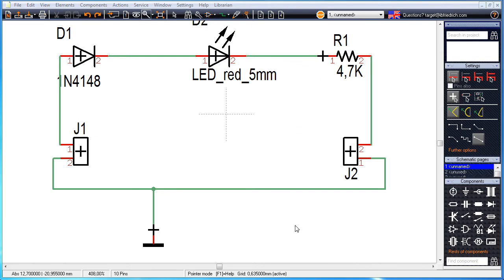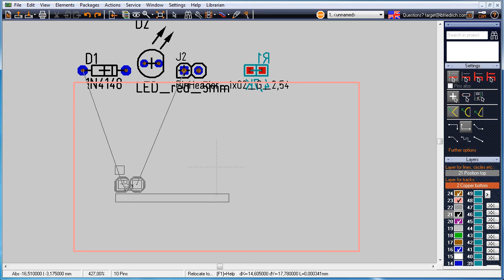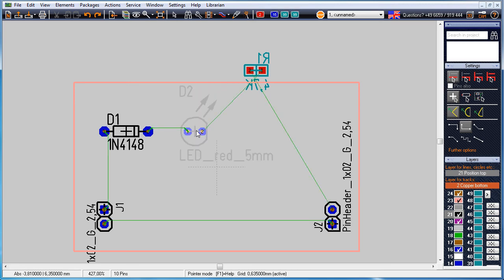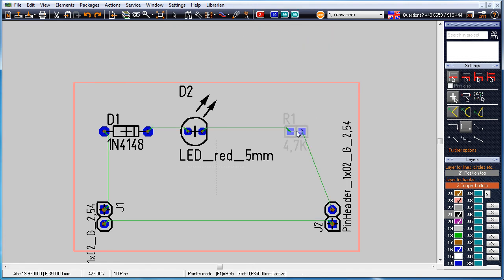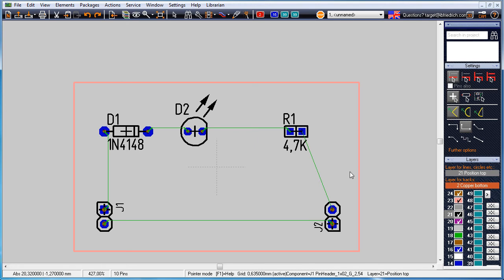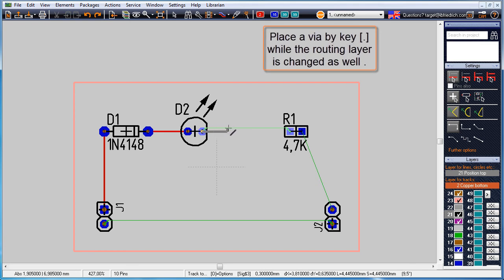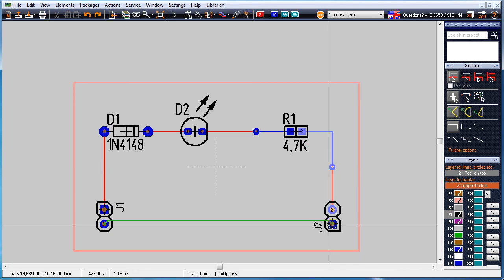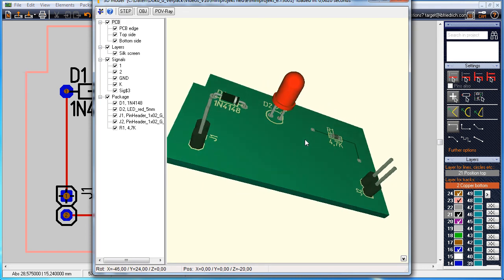How to create a PCB layout using TARGET 3001! PCB Layout CAD Software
Create a PCB layout of a LED between two connectors and a SMD resistor. Do double sided routing in order to connect the parts based on a schematic.